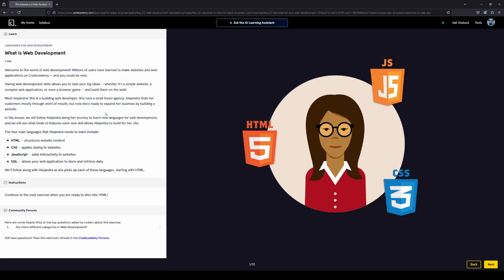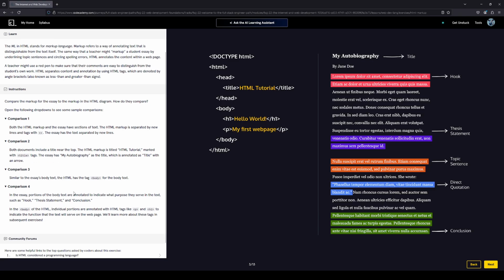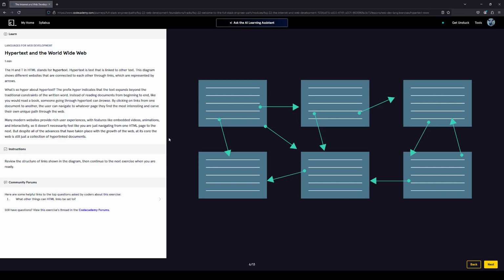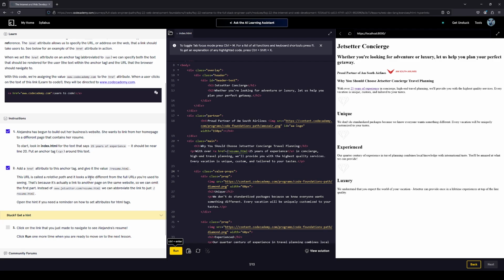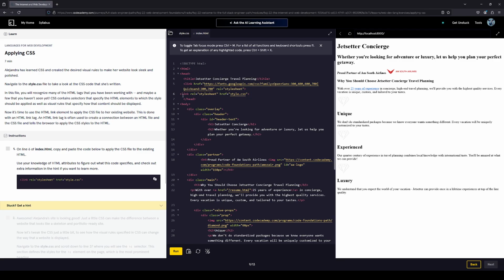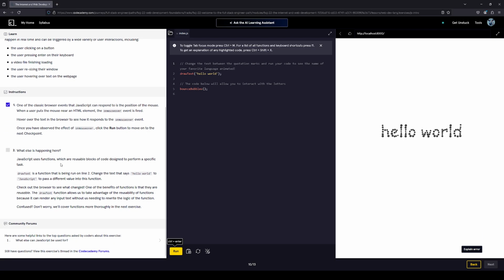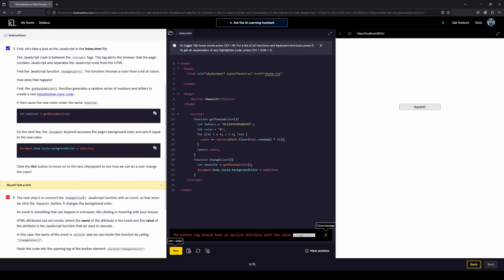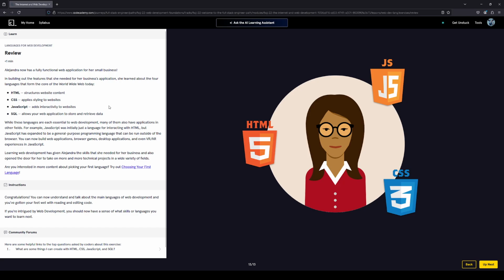Codecademy Full-Stack Engineer - Part 2 - Languages for Web Development